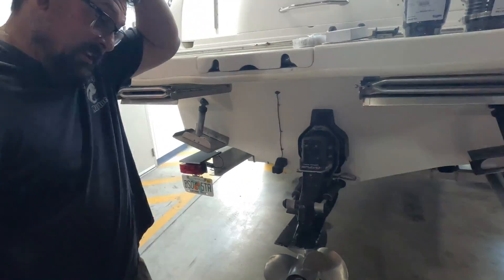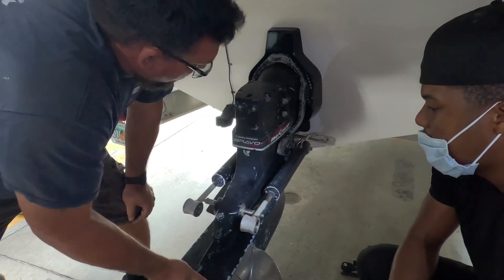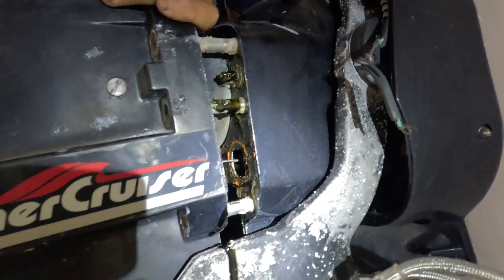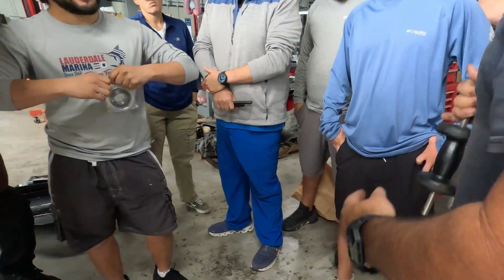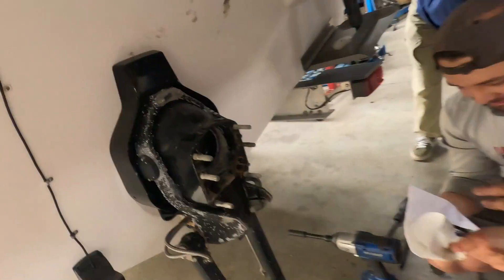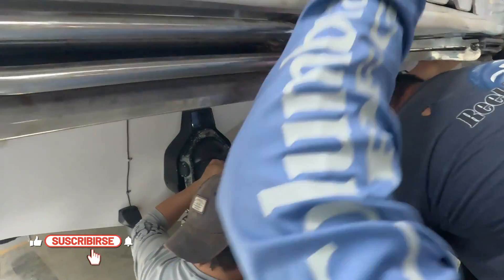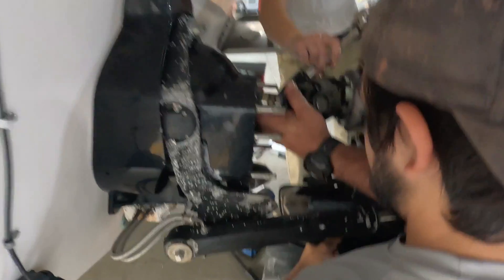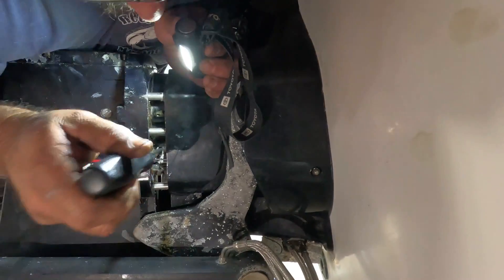Stern Drive Engine Alignment Process